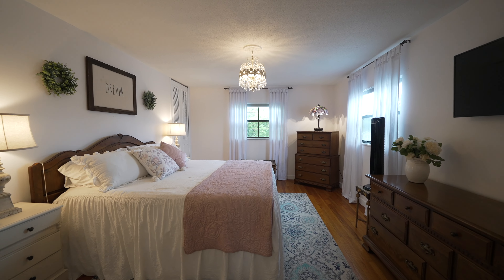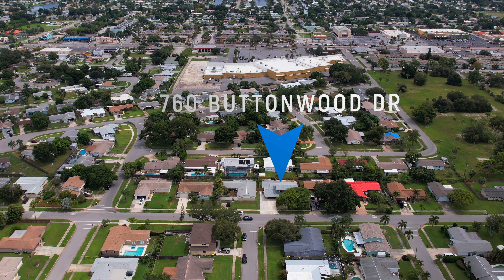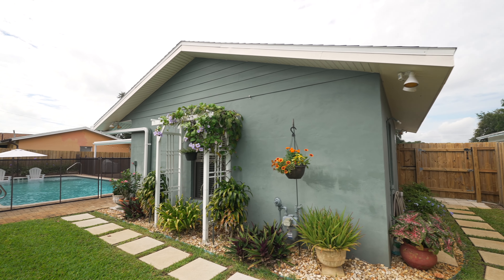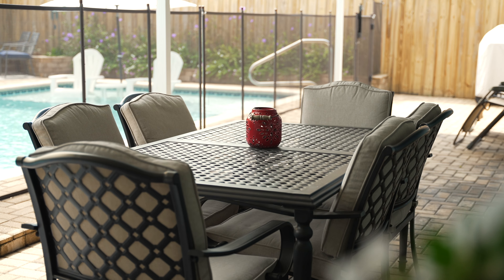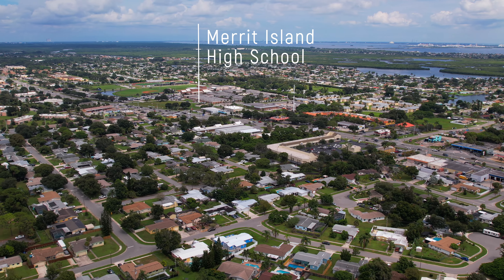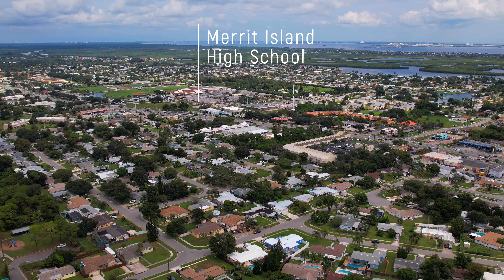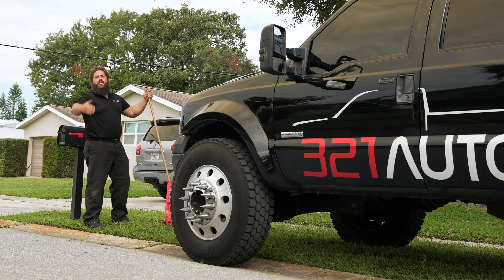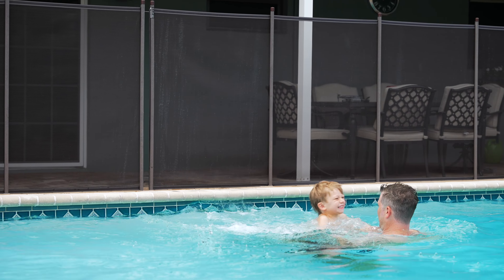$420k in Merritt Island, FL *DRUMS NOT INCLUDED*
Check out this amazing pool home in Merritt Island, Florida for $420k! Nearly 2,500 SqFt. with a Mother In Law apartment out back – even space for drums in the garage!

Take a quick tour to see what you'll find in Easter Central Florida – better known as the Space Coast. Only 15 minutes from the beach, surrounded by rivers, close to Kennedy Space Center and Port Canaveral, this special gem of Merritt Island has become one of the hottest markets in the Space Coast.

760 Buttonwood Drive
Merritt Island, FL

The Hartman Team
Blue Marlin Real Estate